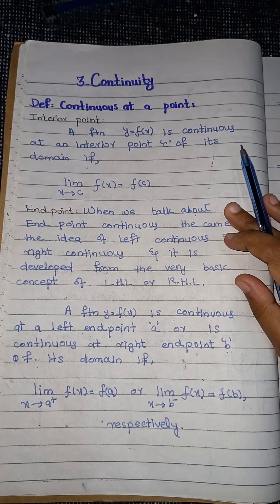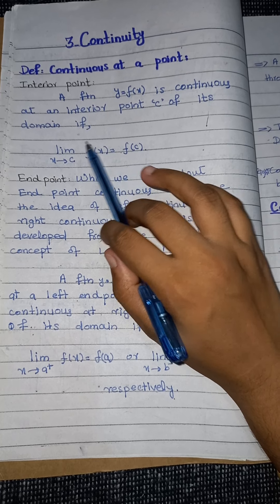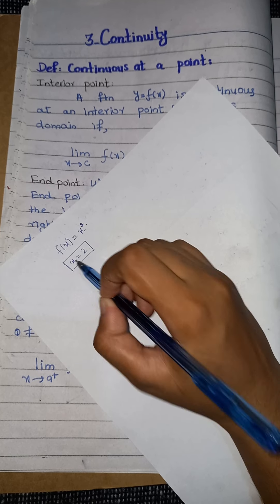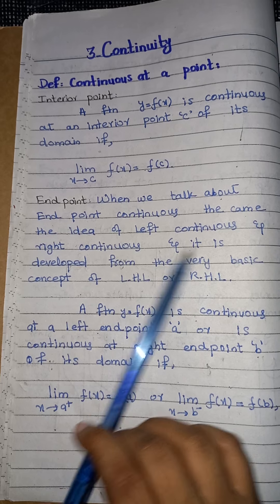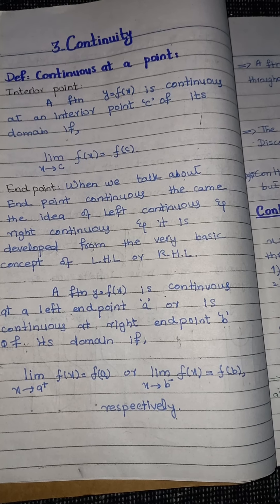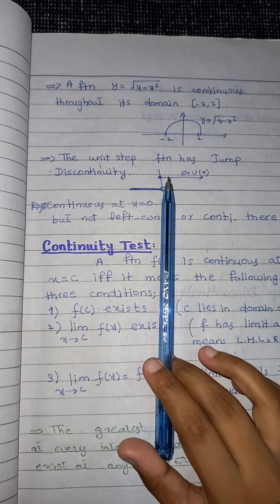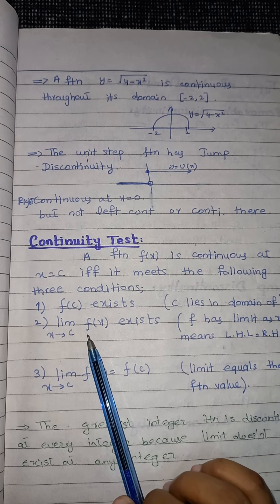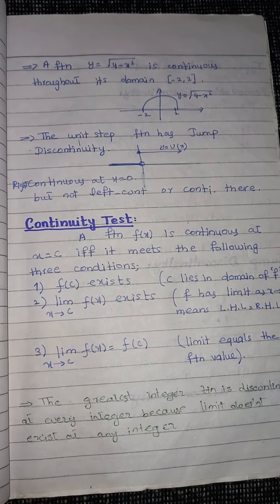lecture#13.Calculus.Continuity test and continuity at interior and left and right end points.